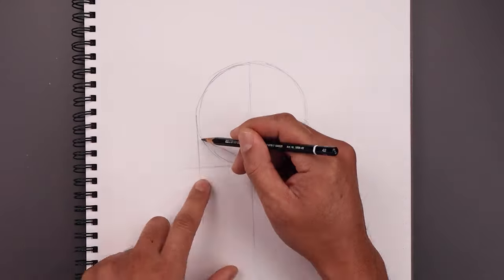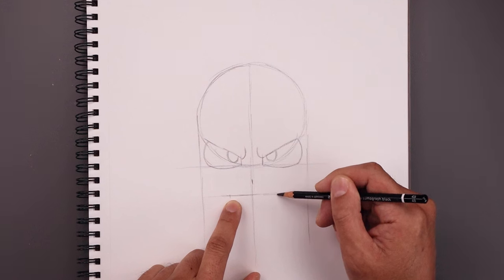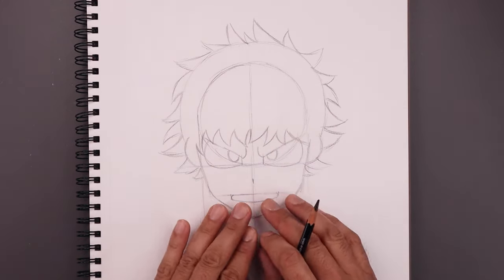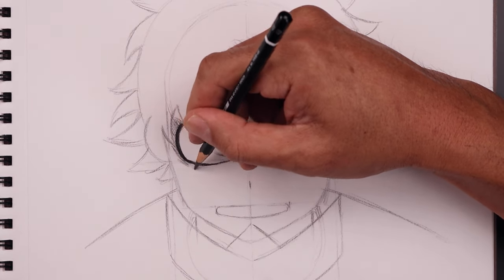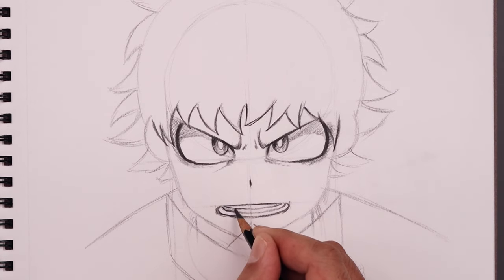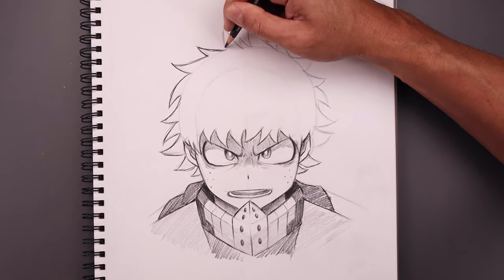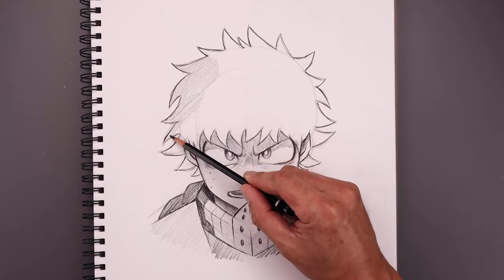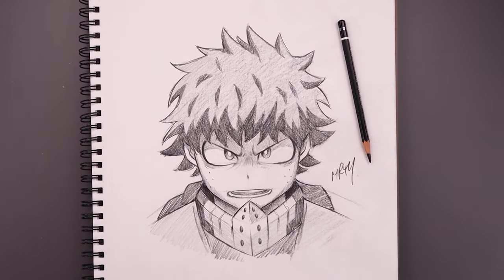How To Draw Izuku Midoriya | My Hero Academia Sketch Tutorial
Welcome to the best Online Education Program for artists. Learn how to draw Izuku Midoriya from My Hero Academia with Cartooning Club How To Draw. I'll teach you the simple method of drawing using easy to follow step by step instructions.

Art Supplies:
Staedtler Black 4B pencil